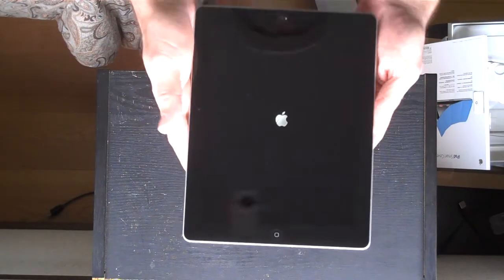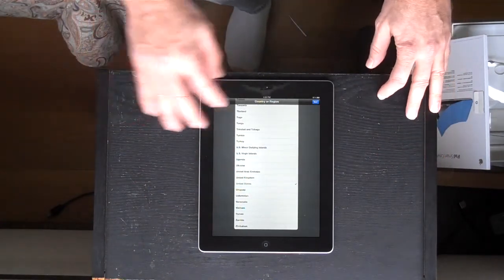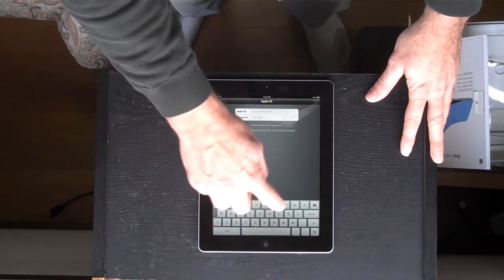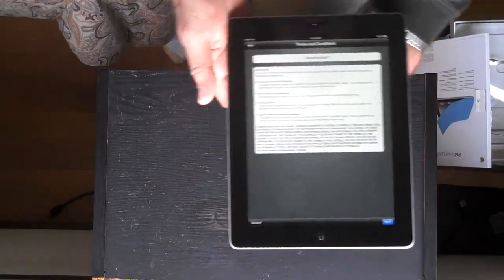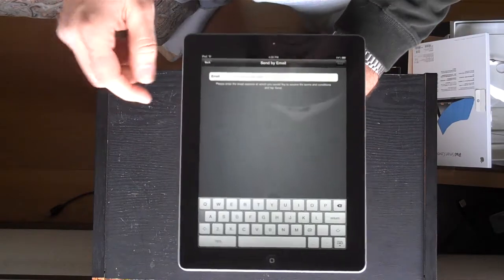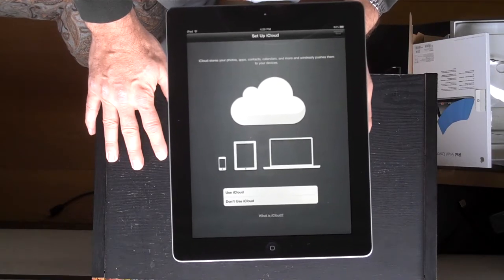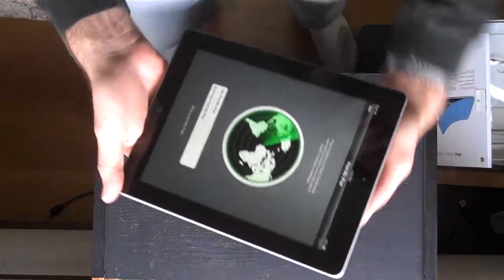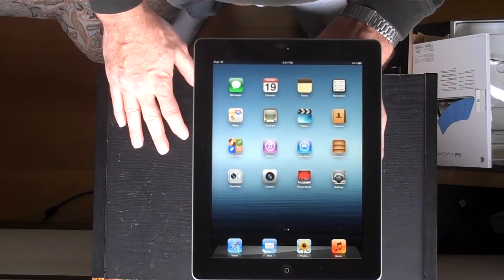Initial Setup of New iPad (3rd Gen)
This shows me going through the simple steps to setup a New iPad.  This is in Japan so the defaults are Japanese.  I prefer to work in English and to use Apple's terms for the U.S. so I made appropriate choices to tie the device to my Apple account registered in California.